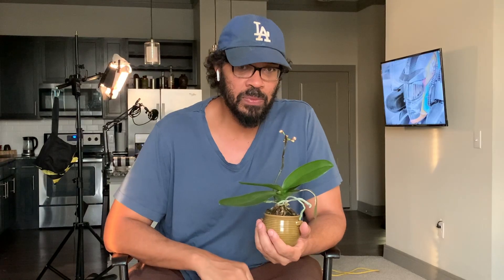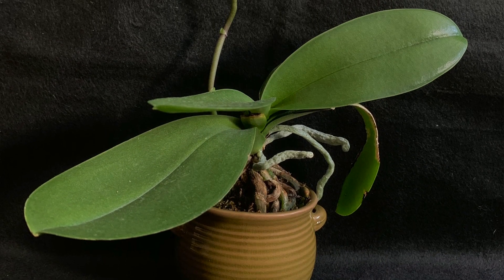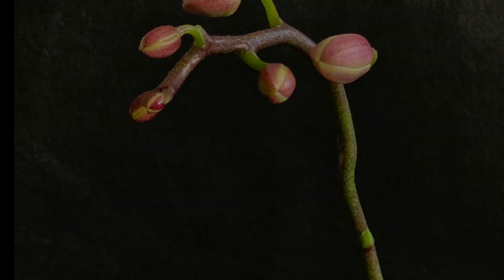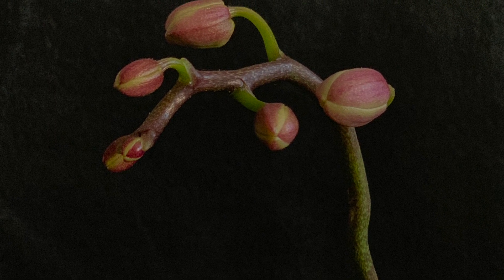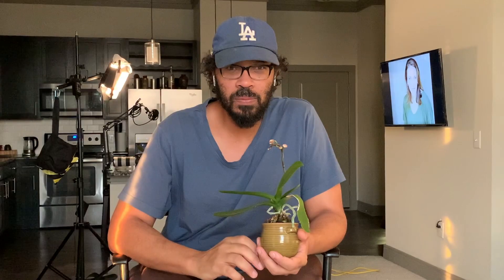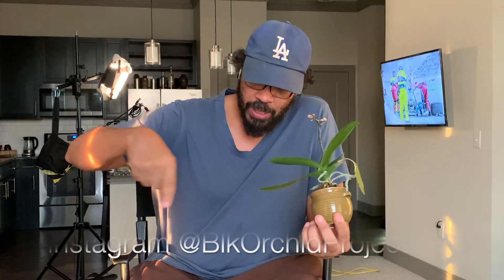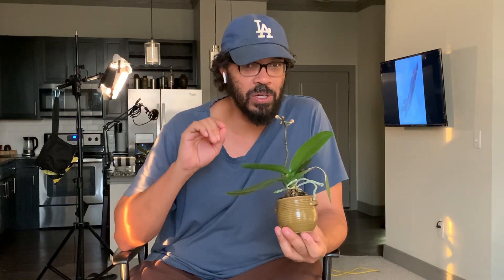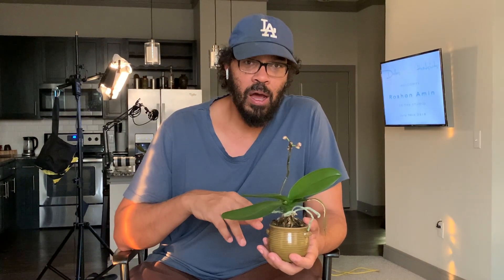100,000 Video View Orchid Giveaway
I hit 100,000 views on one of my videos. So to celebrate I'm giving away a rescue orchid.
- Guess the color and attributes of the flower bloom
- Leave your guess in the DM portion of my Instagram or in the comments section below.
- Winner announced on or about June, 1st 2020
- US Residents only.. sorry

Thanks again,